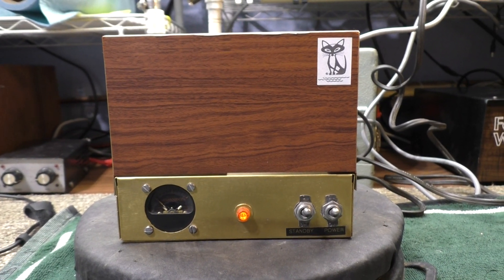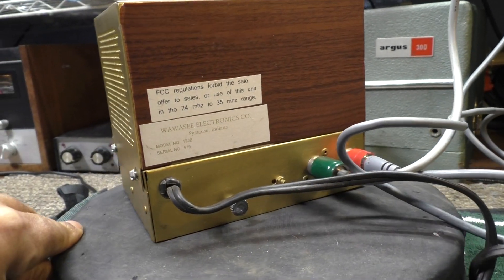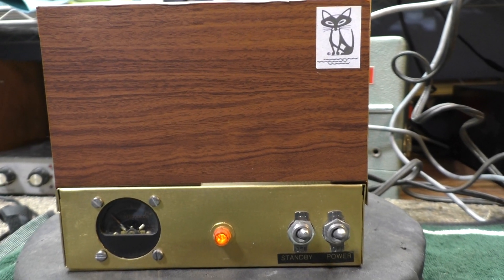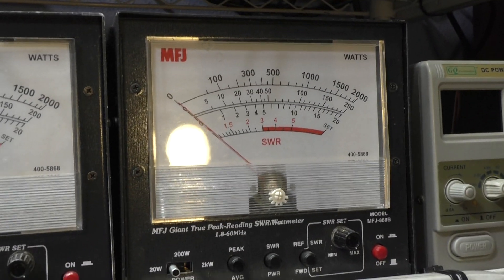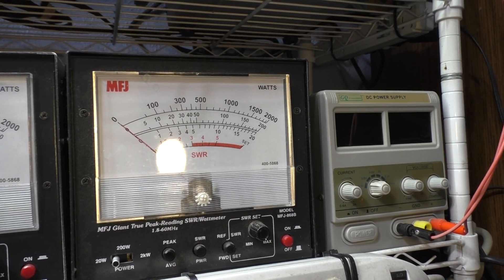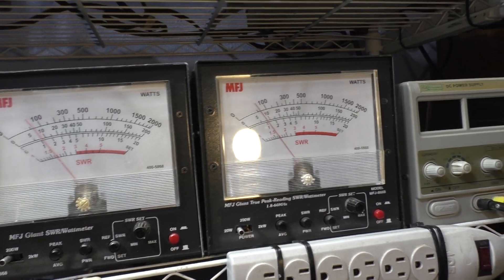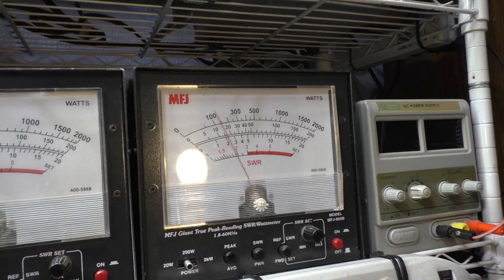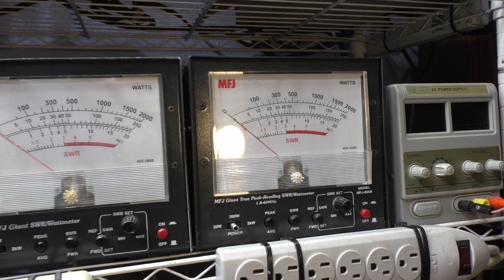Blackcat JB-12RB clean on the bench. For Informational, Educational and Acedemic purposes only.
Early Blackcat JB-12RB with tube keying circuit and older style meter on the bench. This one has been stripped painted, relabeled, not by me, and looks great inside and out. Now that the pesky -Bias has been fixed, it works great too. See my other video on the Bias and conversion on this.
  This amp can be set to dead key from 0-20 watts, but if you dead key anything over around 7 or 8 watts, it won't last long. I actually run mine with less dead key than that. With it dead keying 1 1/2 watts, this one swings to 20 RMS and 27 Peak with a 2 watt radio going in it. With the variable in the rear, it could go more or less than that. About 45 watts peak is its max peak swing though. It has been recapped and gone thru and is a good working and good looking JB-12. I like it, I like them, but I got a few more of these and a bunch of other small modulator amps laying around too.